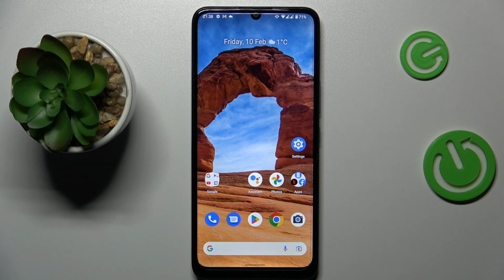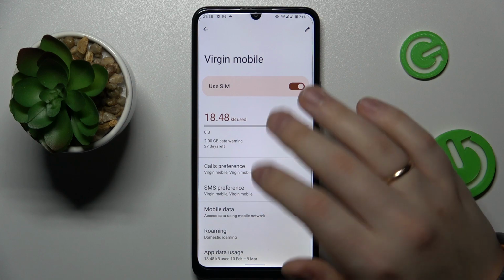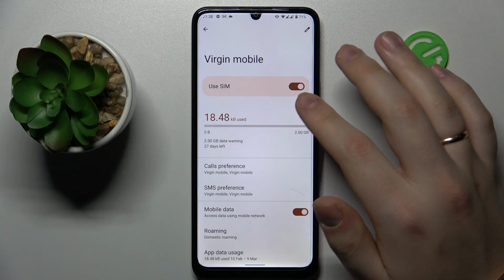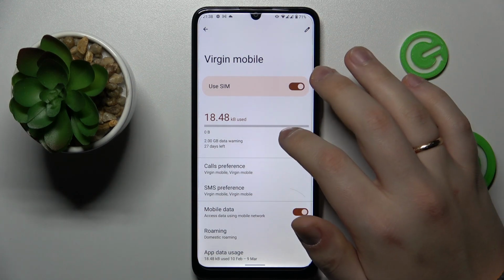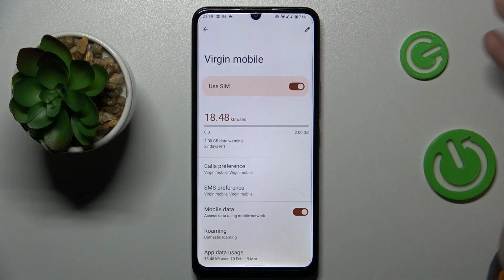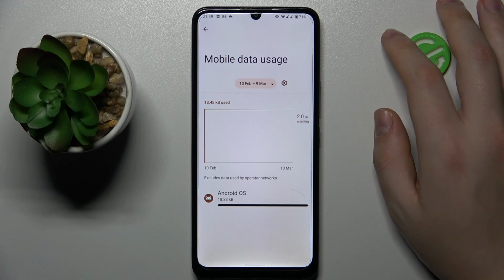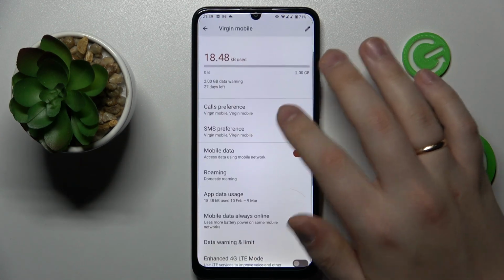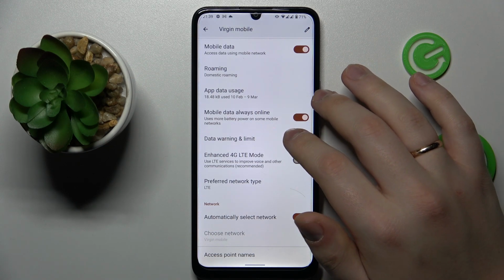How to Locate Mobile Data Usage Statistics in NOKIA C31 - Data Usage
If you are struggling to Check the Data Usage of the Nokia C31, then we are coming to the rescue! From today's tutorial, you’ll learn how to properly Enter Mobile Data Usage Statistics within device Settings, and see exactly how much Internet you have used this month. So, don’t wait and wonder, let’s begin!

How to Find Mobile Data Usage Statistics in Nokia C31? How to Locate Mobile Data Usage Statistics in Nokia C31? How to Check Internet Usage Statistics in Nokia C31? How to Check Data Usage in Nokia C31?